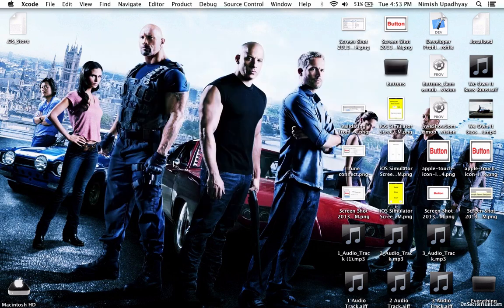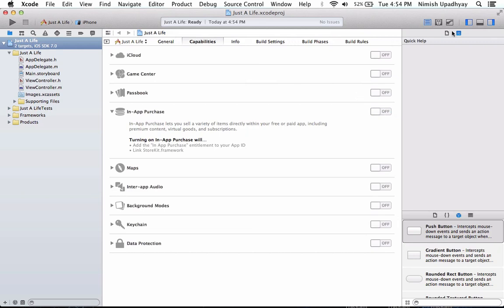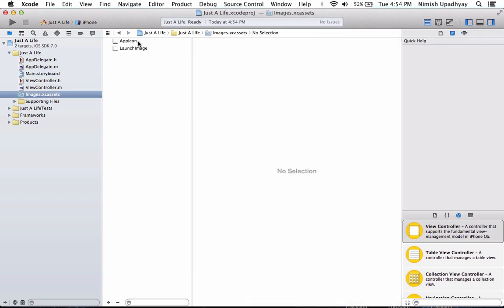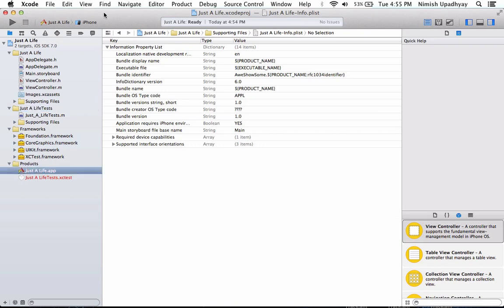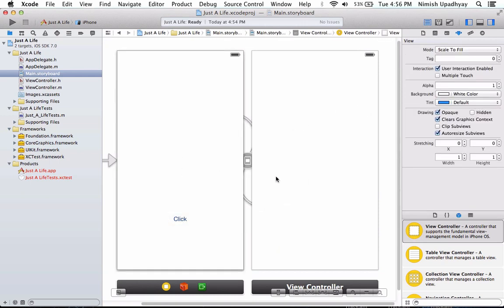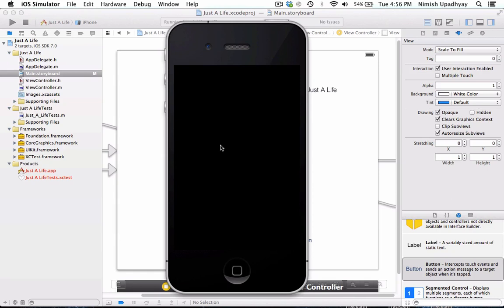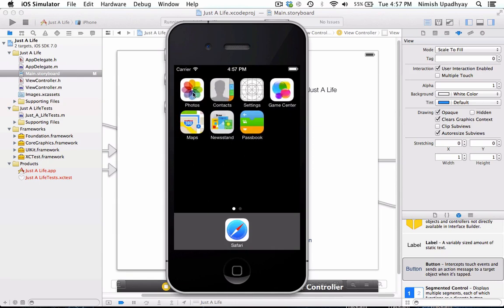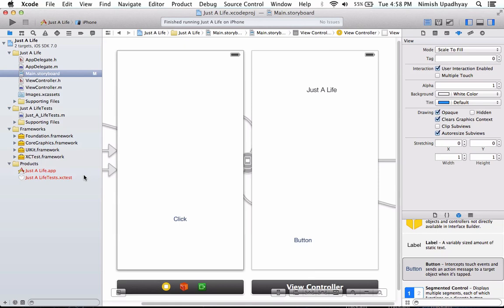Xcode 5 and iOS 7 Simulator Preview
This here is a quick sneak peek of Apple(©)'s new developing software for the iOS platform. I will show you the Simulator that goes along with it. This is just a preview in beta version for Apple developers ONLY. I think it will be available in the fall of 2013 for the general public. It's just basically cleaner than the previous version, and new icon looks.